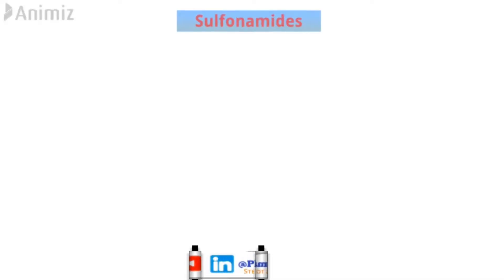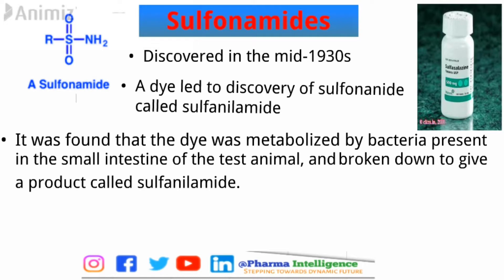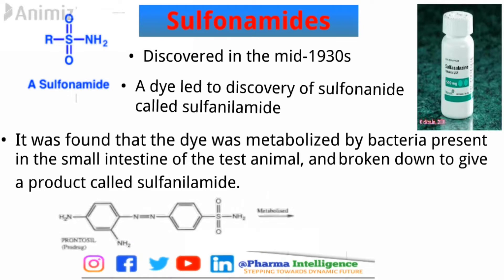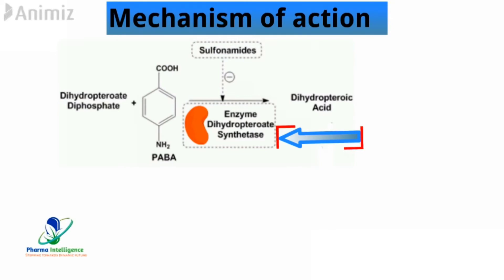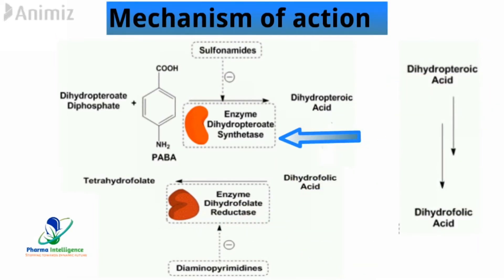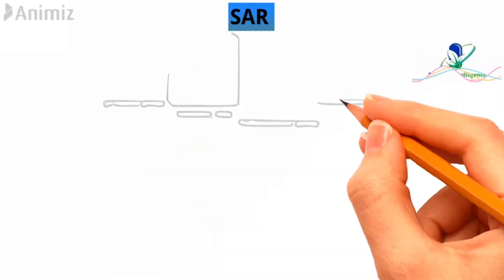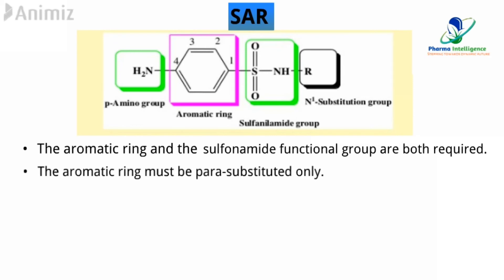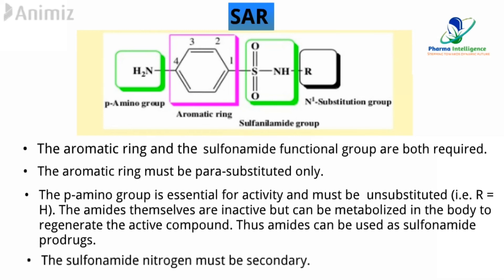SULPHONAMIDES ? No more Mystery., It's just Chemistry 😎 Learn SAR & MOA within 2 Minutes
✨Greetings from Pharma Intelligence Team✨

Dear Aspirants, We are pleased to release our fifth video 🎥 for you !!

No more mystery about Sulphonamides, Its Just Chemistry 🤗 Learn MOA, SAR & begin your journey with Medicinal Chemistry !!

Thanks!! 😊

Team - Pharma Intelligence

💫Stepping towards dynamic future. Yes ,  this is our motto 🎯.

🤔 Still Curious?

Hit the 🌎Website -

You can also find us on Major Social Media Platforms -

Link for Listening the Dedicated Pharma Podcast : 🎙️

|| The Pharma Intelligence Show ||

Team : Pharma Intelligence 2020.

Credits :

Audio :

Artist - Jarico
Audio - Landscape [NCS BEST OF]